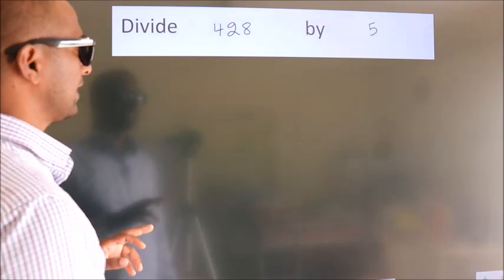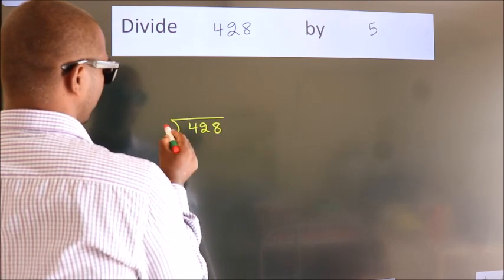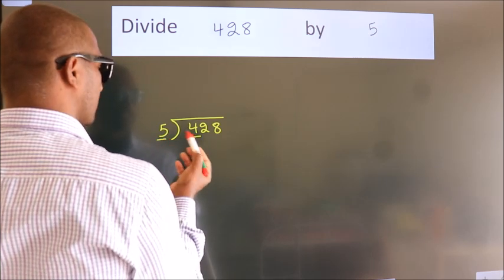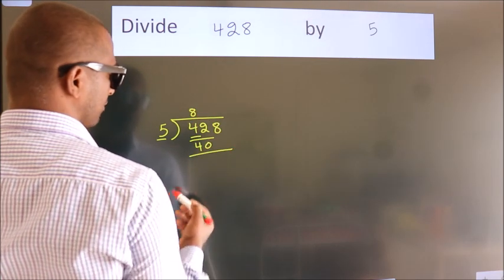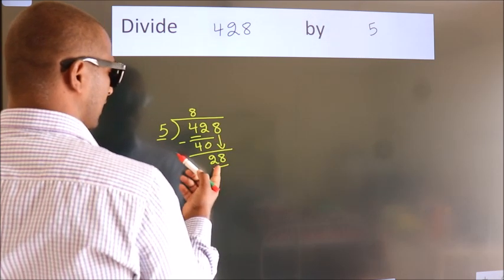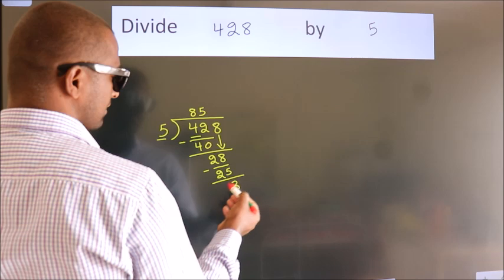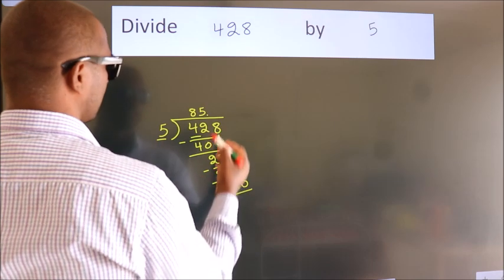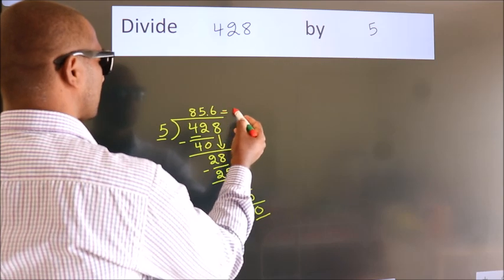Divide 428 by 5 Divide completely